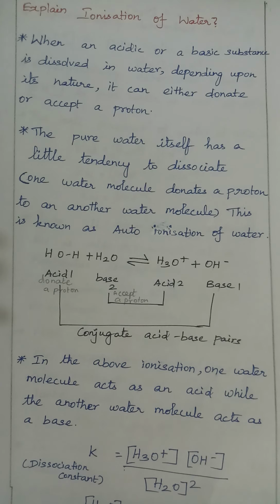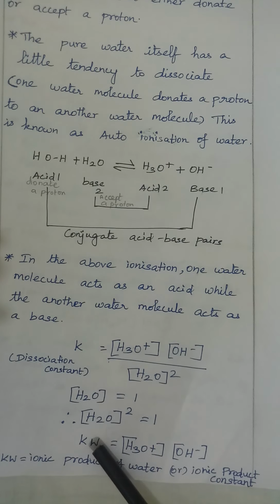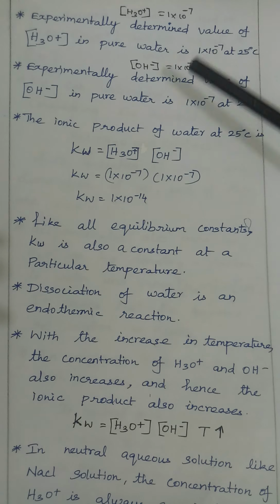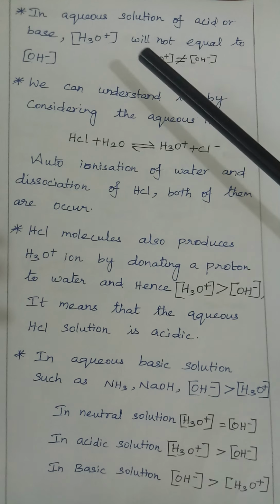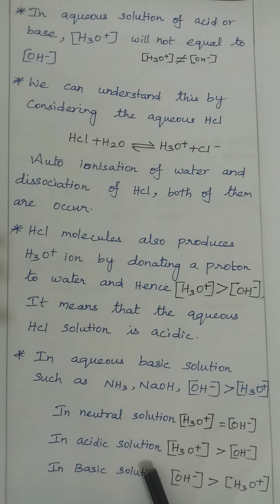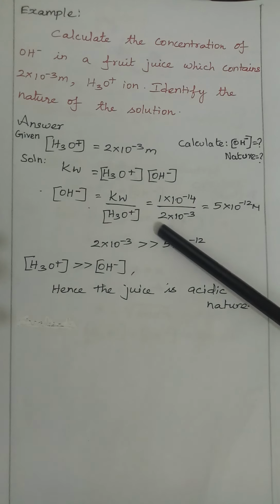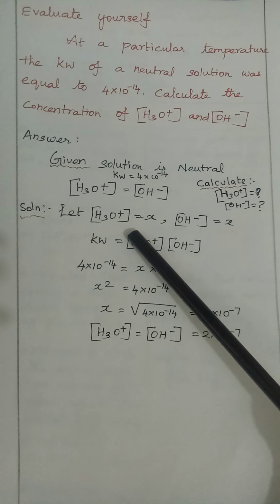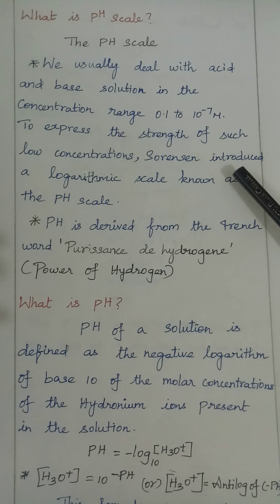12th Chemistry--8th lesson ionic equilibrium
Ionisation of water